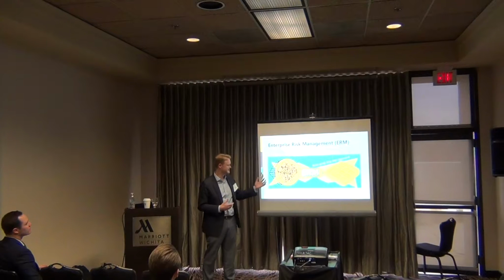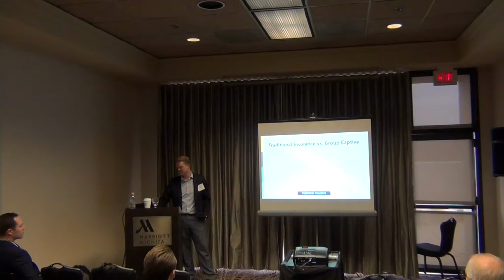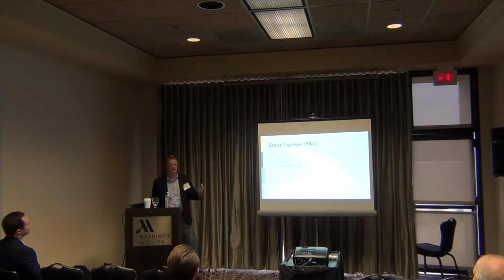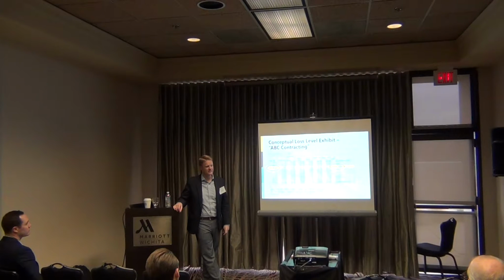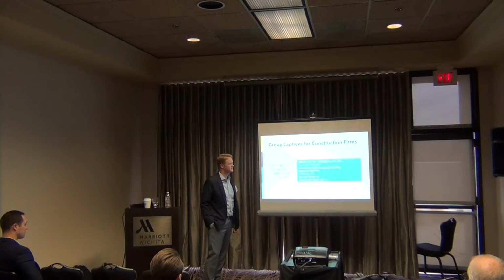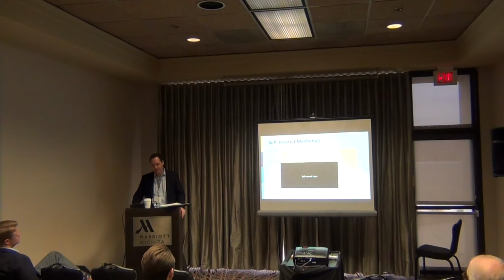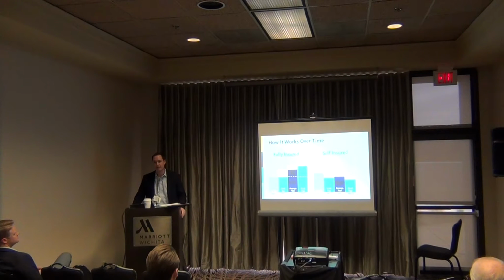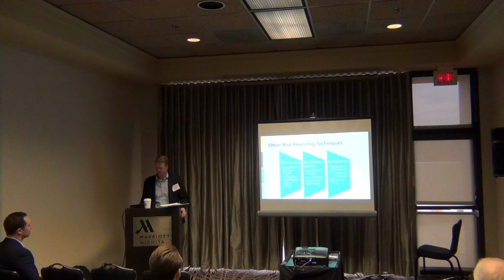Enterprise Risk Management, AGC of Kansas, ASPE Chapter 32 Kansas City Estimators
★ Estimators Training Estimator ★

                                          Attend ASPE events:
Join us to learn about the latest estimating and project management tools and systems to help maximize your firm's profits on construction projects you win.  Surround yourself with construction industry estimators and project managers who are connected to and knowledgeable about the current construction projects in your region.  ASPE, American Society of Professional Estimators.

Convince Developers and Owners of the value that you and your firm bring to their construction project through the use of value maximizing estimating tools and strategies learned through your involvement with ASPE a construction association. Get recognized as a construction industry expert through your association with ASPE.  Surround yourself with construction industry estimators and project managers who are connected to and knowledgeable about the current construction projects in your region.  Learn about the latest estimating and project management tools and systems to help maximize your firm's profits on construction projects you win.  Gain valuable leadership skills by assuming a a position on the ASPE Board of Directors or leading a Committee to achieve organizational objectives.

Build your construction sales and business development effectiveness, meet and network with construction industry leaders, improve your leadership skills, gain industry expert status through certification and learn best management practices for delivering maximum value for the Construction Managers, Developers and Owners you work for.

ASPE, American Society of Professional Estimators.